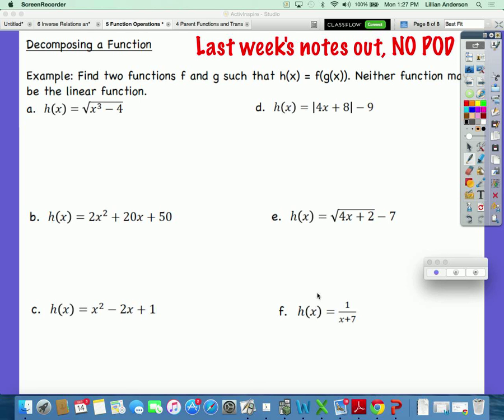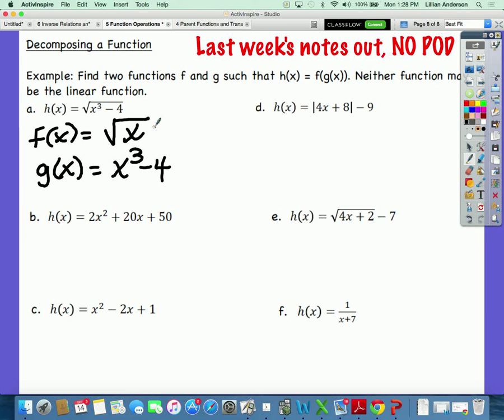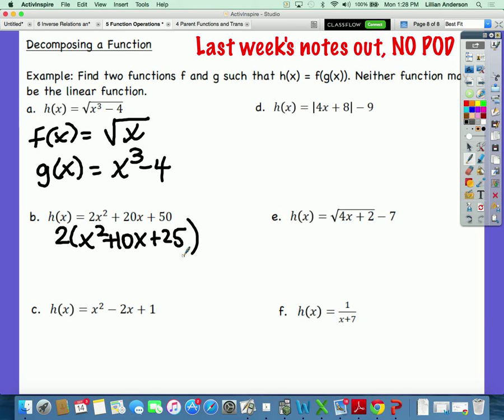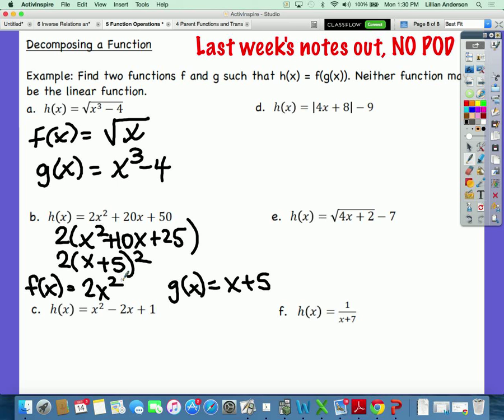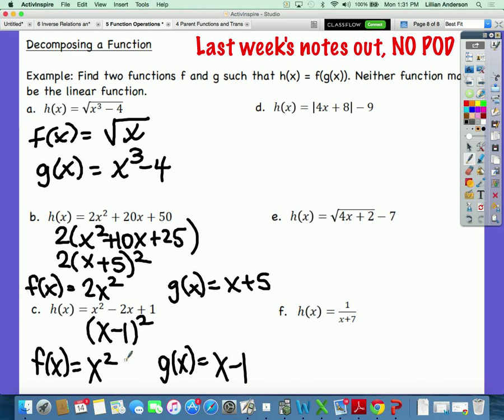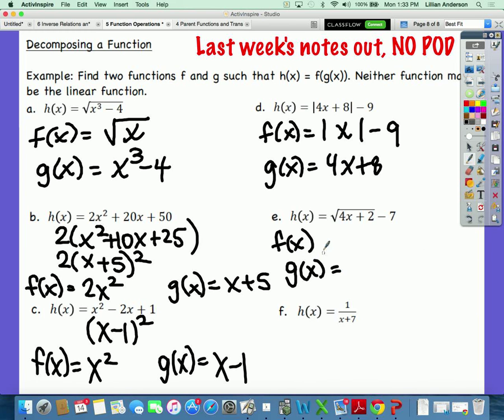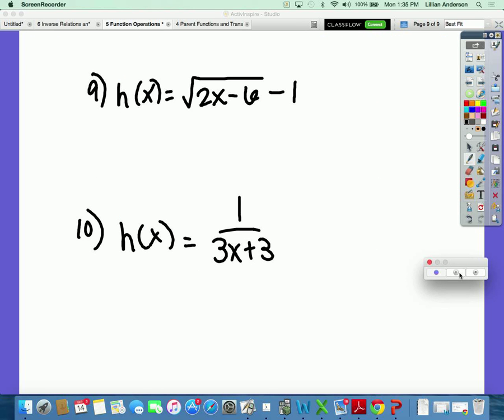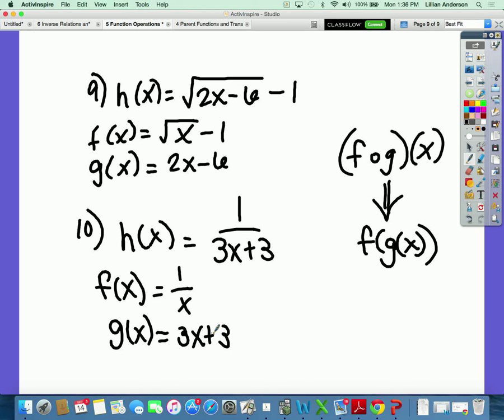Decomposing a Function